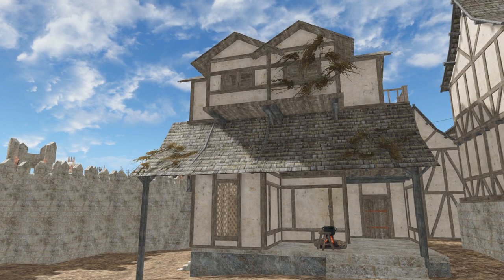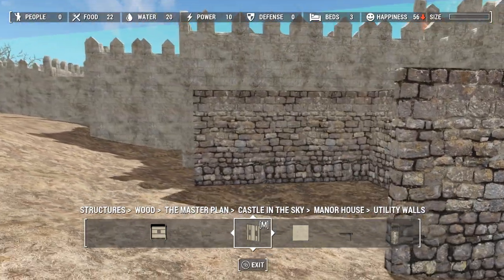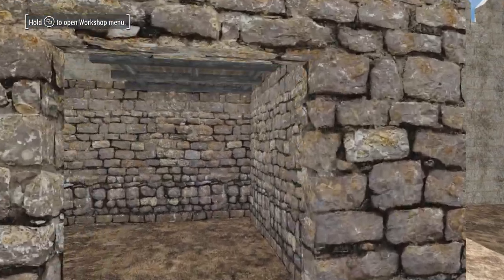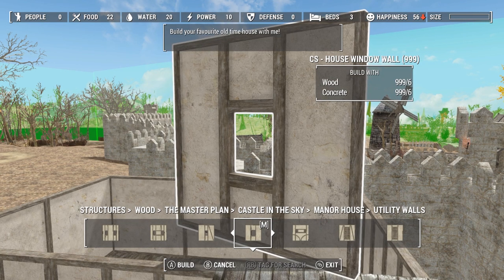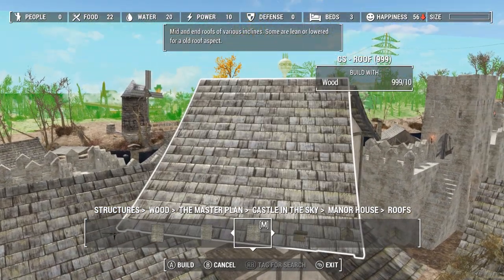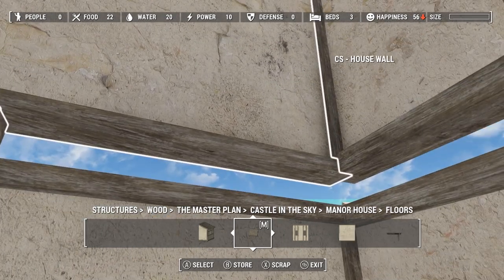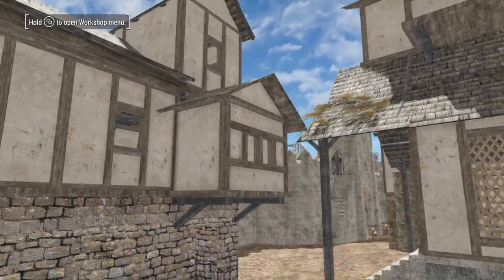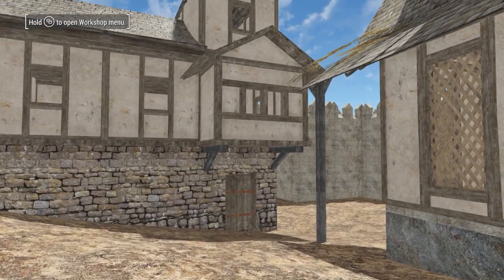FALLOUT 4 Sanctuary Settlement | Medieval City Build Series | Part 16 | A House in the Alley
Fallout 4 Sanctuary Settlement, Medieval City Build Series, Part 16, a house in the alley! Today we're building a smaller house in the alley beside the Apothecary's house. Click to see more 👇

✨I can fly! Check out the build mod I'm using. NO more falling off things when building

✨Here is the link to Castle in the Sky, the mod I'm using for the city walls (and most other things) in this settlement

✨Here is the link for the awesome medieval torches and such

00:00 Introduction
00:13 The plan for today!
00:40 Placing the lower walls.
05:23 Placing the floors.
07:29 Placing the front bump out.
08:03 Placing the walls.
09:33 Adding the second floor room and roof.
12:31 Changing the bump out.
13:41 Adding a ladder to the next floor up.
14:43 Fixing the gaps!
16:53 Finishing touches.